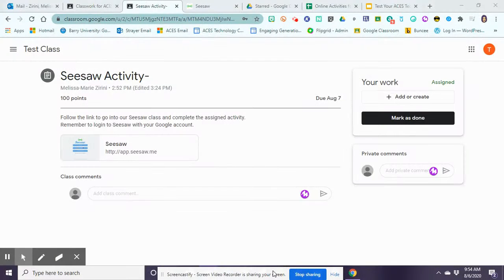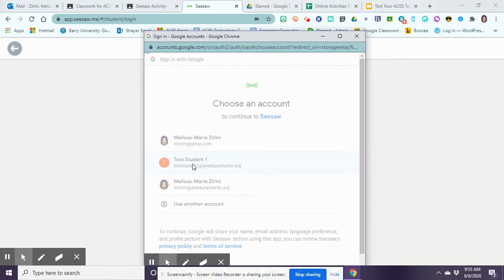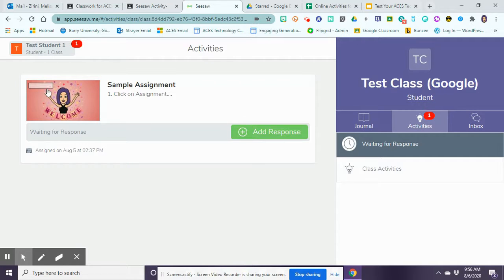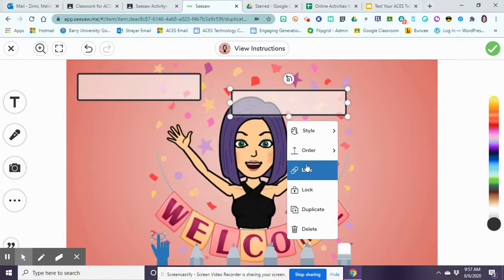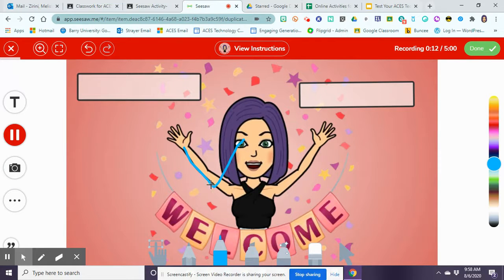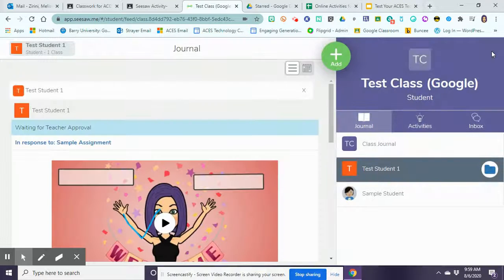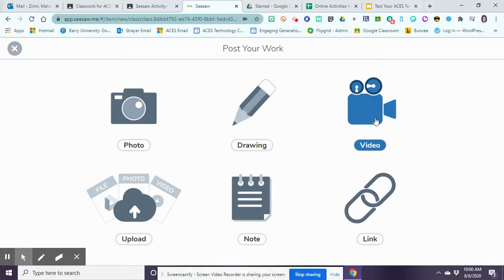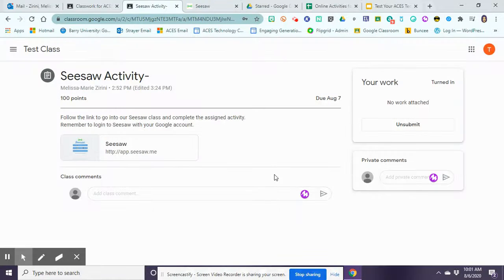Student & Parent Tutorials: How to use Seesaw